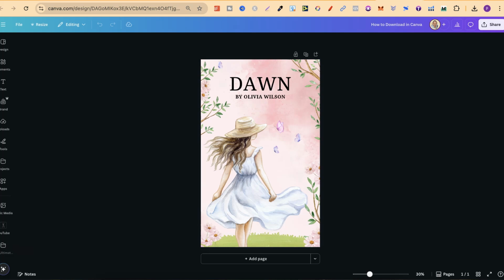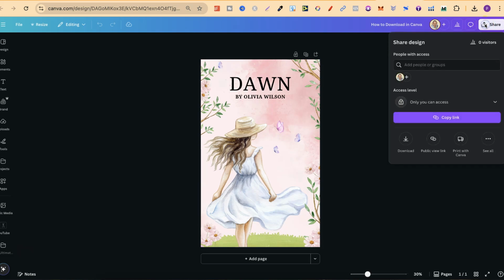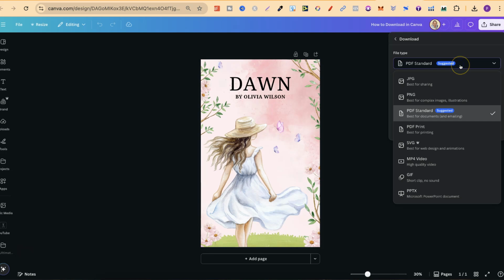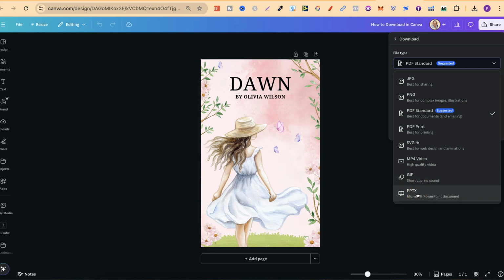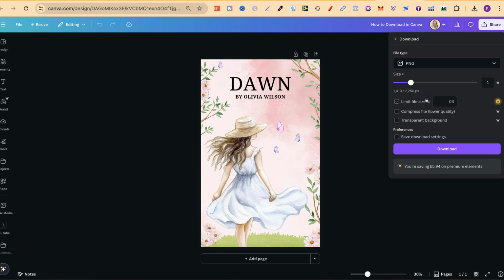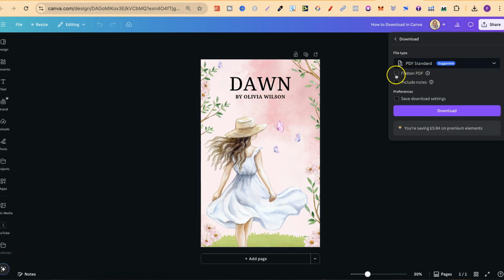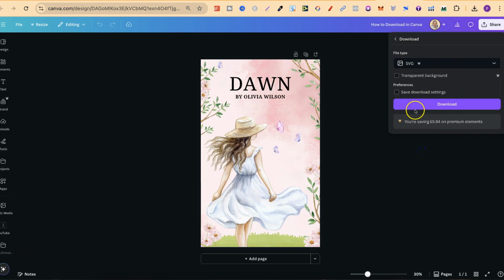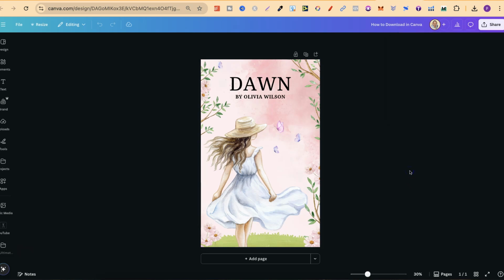How to Download in Canva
This quick and easy tutorial will guide you through how to download in Canva using the correct file types, resolution settings, and export options to suit your design needs. Whether you’re saving a project as a PNG, JPG, PDF, or even a video, you’ll learn the best practices to ensure your Canva designs are ready to share, print, or publish online.

In this video, you’ll discover:
✅ How to download in Canva. (step-by-step)